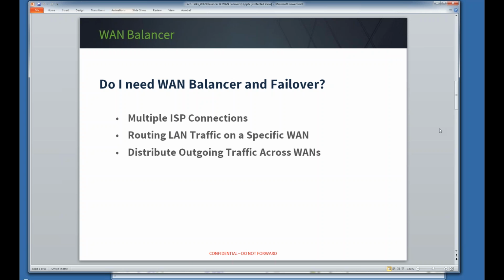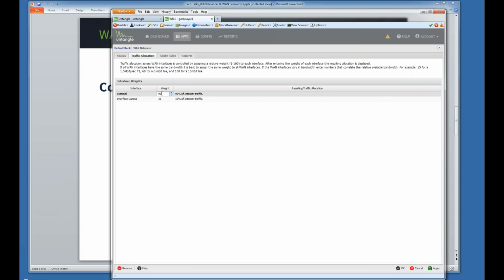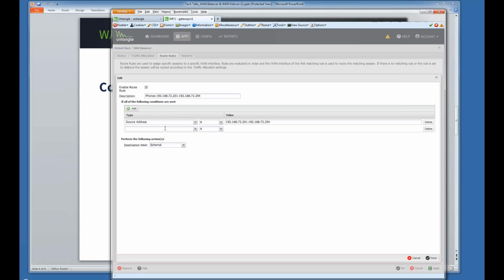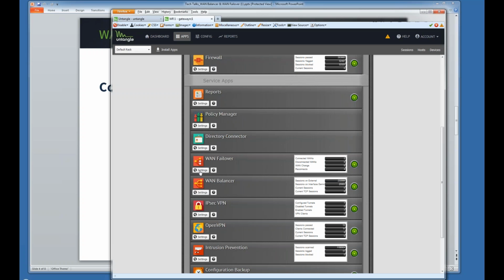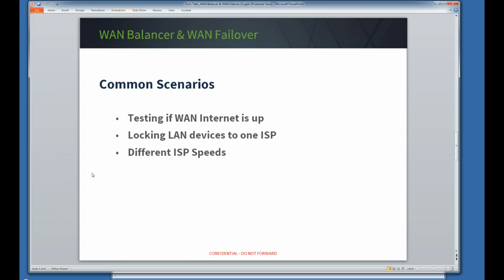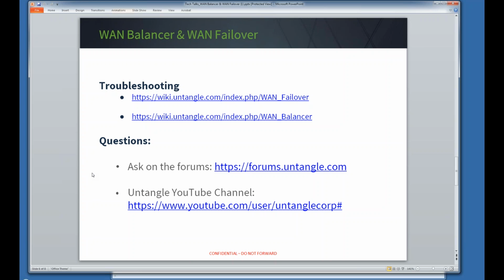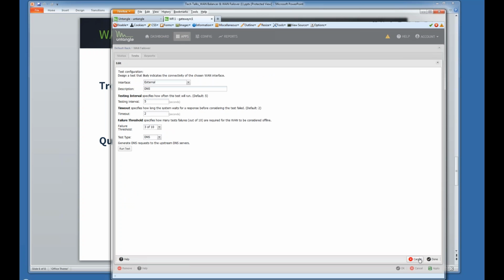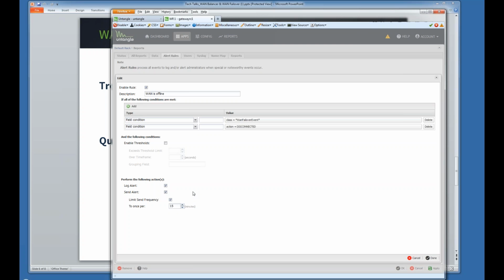Tech Talks: WAN Balancer & WAN Failover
Join Untangle’s Director of QA, John Coffin, to learn advanced configuration of the WAN Balancer & WAN Failover applications. Learn how to maximize network available and uptime across multiple WAN connections. This highly technical webinar will detail how these applications work, how to set them up correctly and answer any questions.

Audience: Untangle customers and interested IT pros who want to learn about deploying the WAN Balancer and WAN Failover Applications.